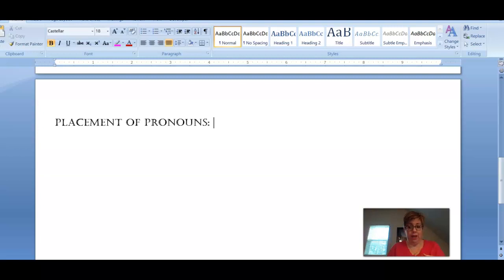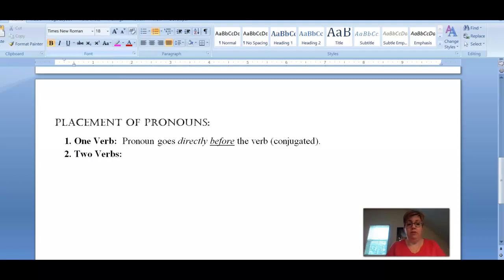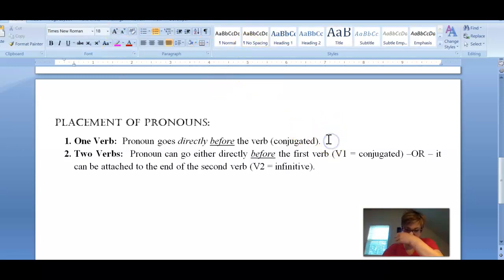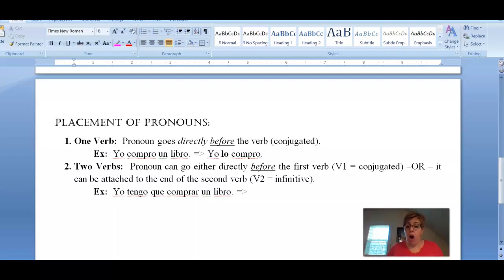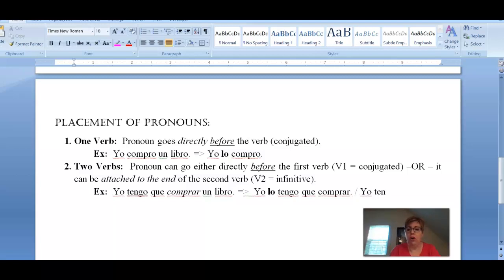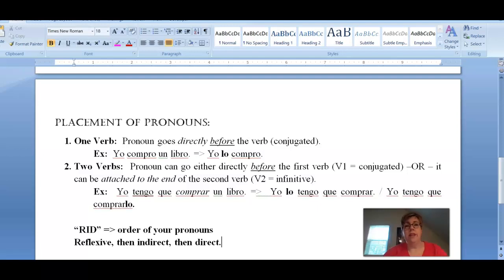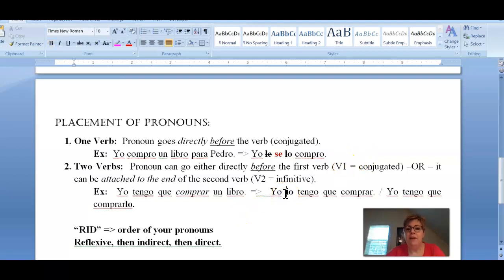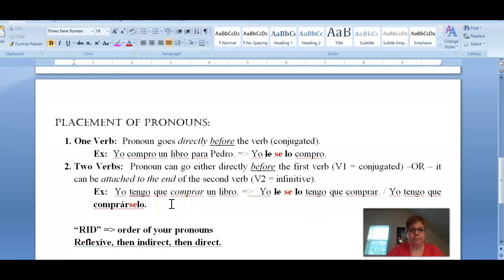Placement of Pronouns